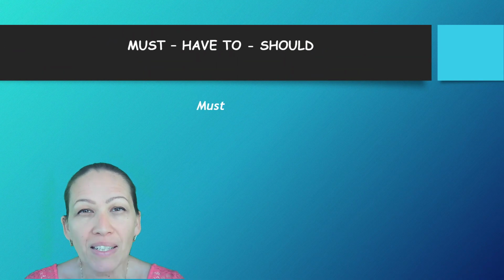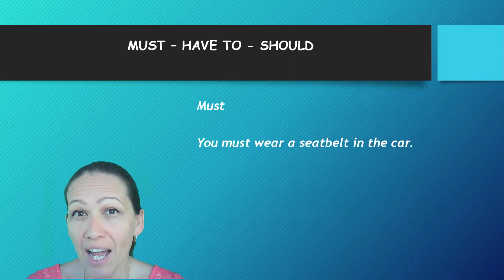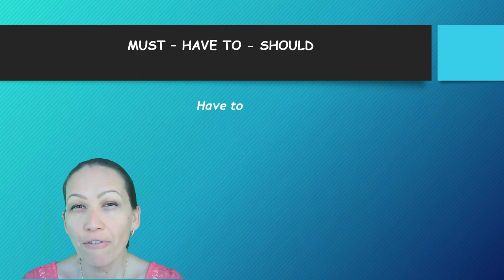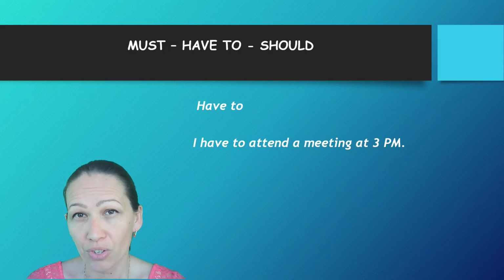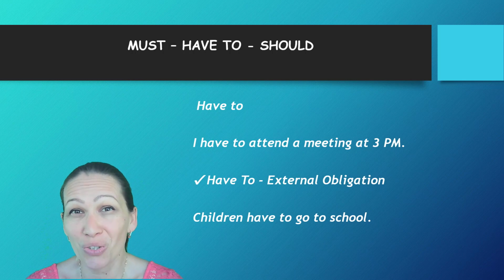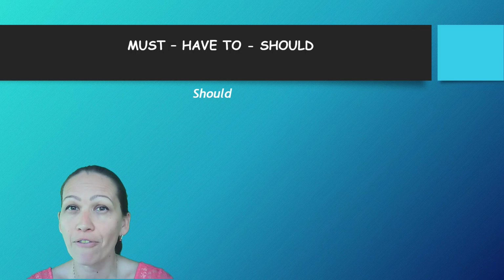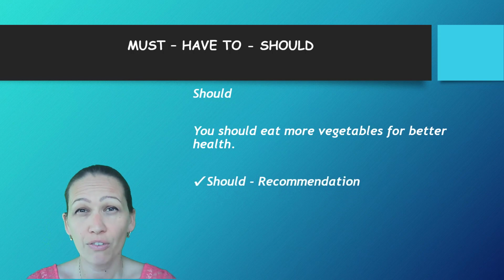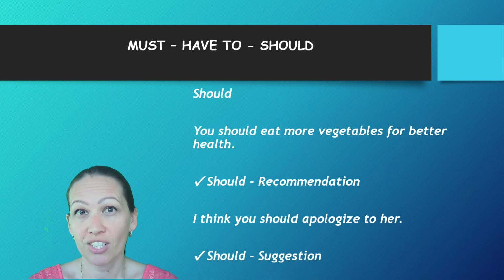MODAL VERBS - HOW TO USE MUST HAVE TO AND SHOULD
In this video we will learn when and how to use such modal verbs as must, have to and should. I hope after watching it you will stop confusing them.

00:00 Introduction
00:18 When do we use "must"?
00:59 When do we use "have to"?
01:52 When do we use "should"?
02:45 Let's recap!